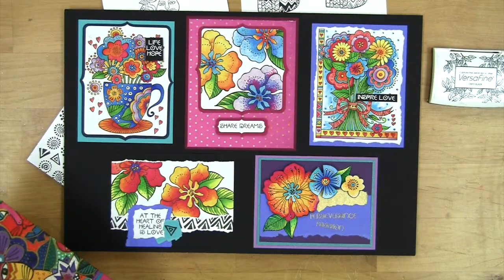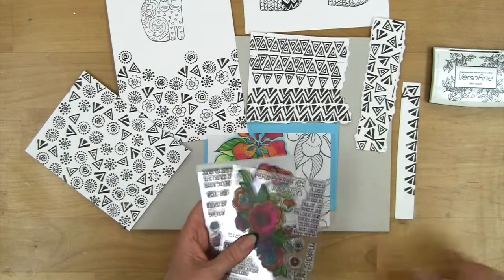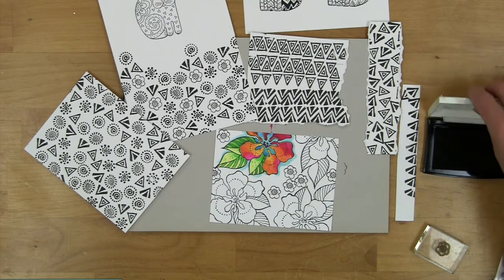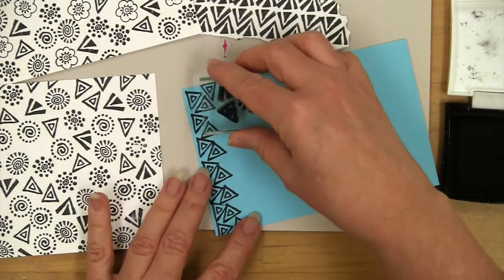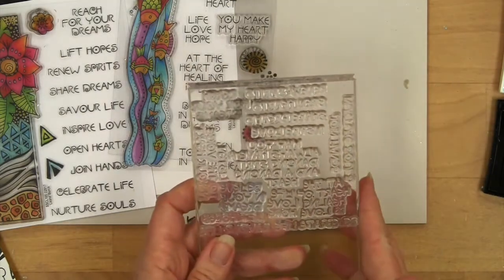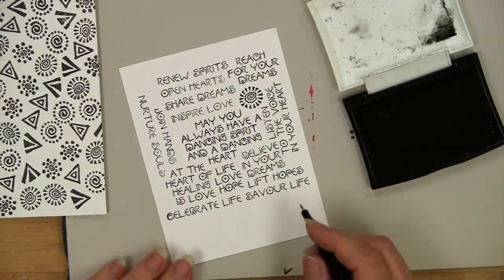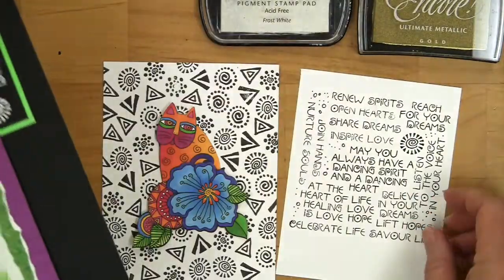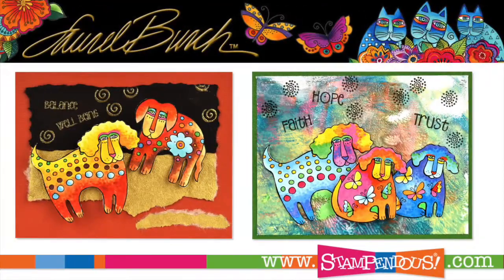Creating Laurel Burch Backgrounds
The Laurel Burch clear stamps from Stampendous include tons of wonderful sentiments directly from Laurel's writings and words. Along with beautiful geometric shapes, these stamps also make wonderful, dynamic backgrounds and borders for your Laurel Burch projects. Fran shows you how to combine words and icons in creative and interesting ways.